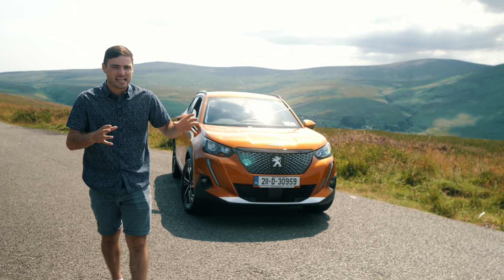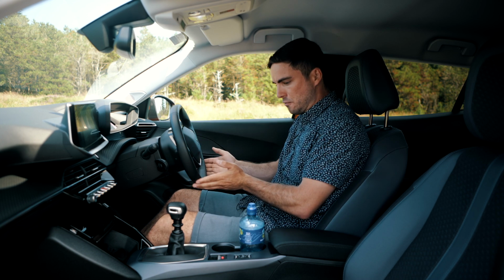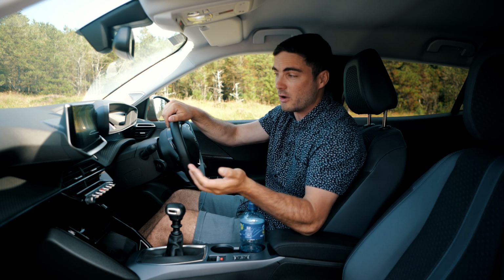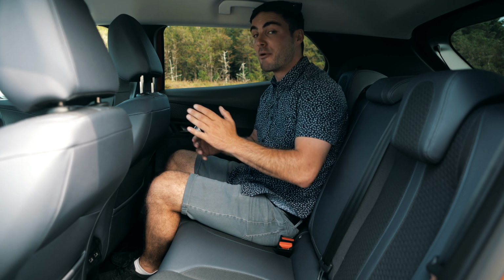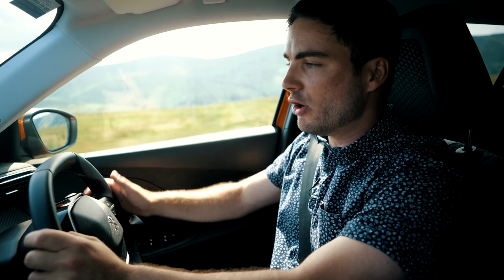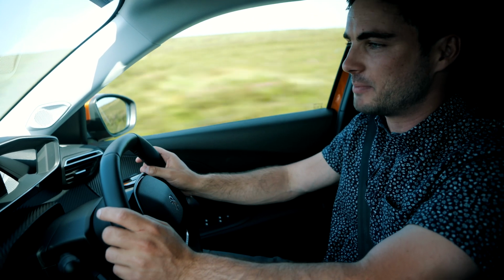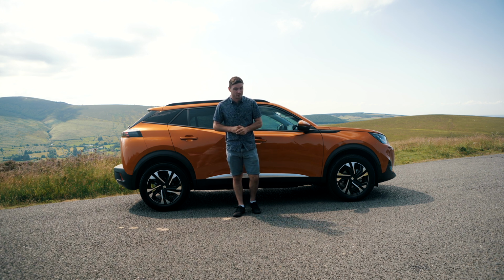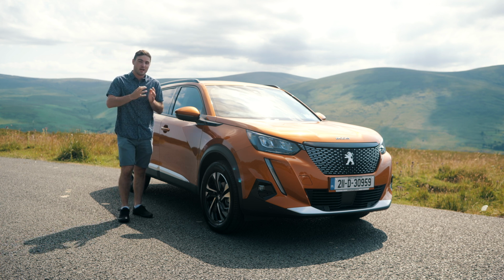Peugeot 2008 In-Depth Review - A great family car | DoneDeal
This week on the DoneDeal youtube channel we're reviewing the Peugeot 2008. It's a car that has many rivals including:
- Ford Puma
- Hyundai Kona
- Seat Ateca
- Opel Mokka
- Volkswagen T-Cross

It's a great car to drive, the 1.2litre petrol engine is very responsive and quick. It's available with three different outputs, 100bhp, 130bhp and 155bhp. The version we test drove was the 130bhp and it had plenty of poke!

The spec across the range is very comprehensive, offering all the creature comforts you would like and expect from a car.
1. Accident emergency braking.
2. Apple car play and android auto
3. Adjustable seats and steering wheel.
4. Spare wheel.

It has a very unusually shaped steering wheel which we really liked too! It makes driving it very enjoyable.